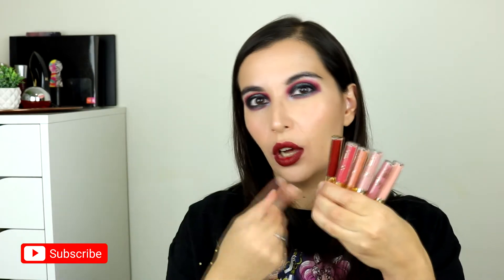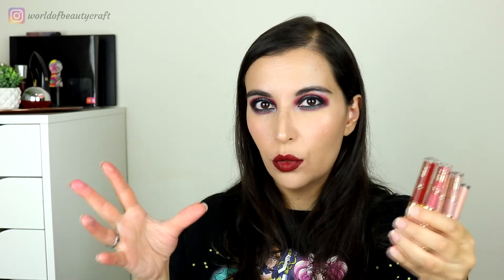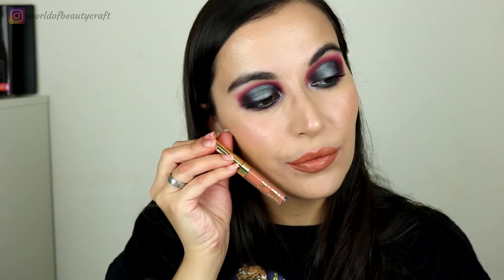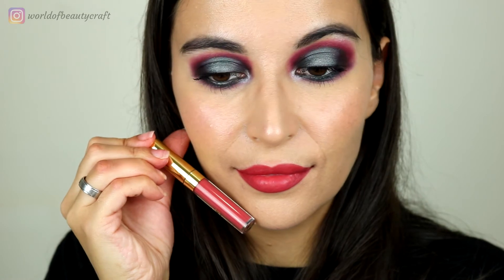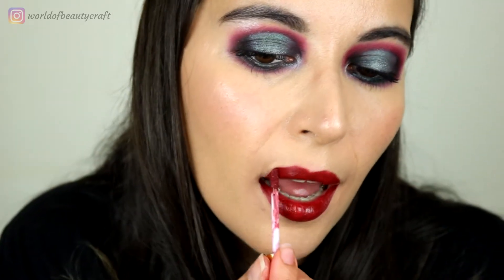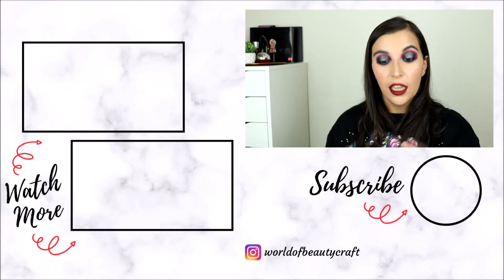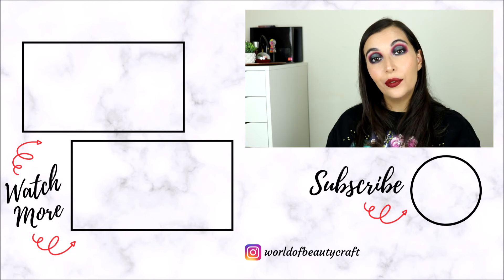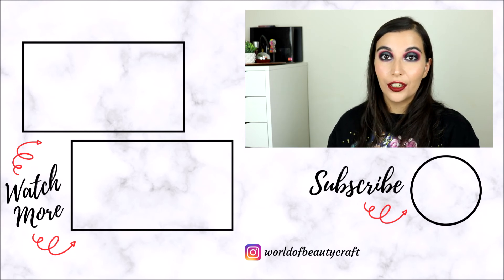Beauty Glazed Matte Liquid Lipstick Set // Under 5 Minute Reviews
In this episode of Under 5 Minute Reviews I have the Beauty Glazed Matte Liquid Lipstick Set!